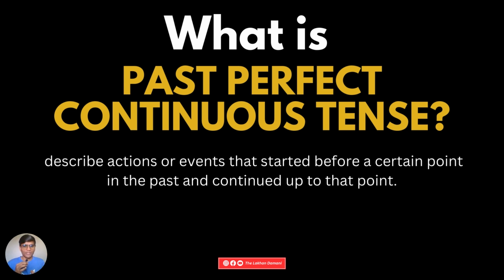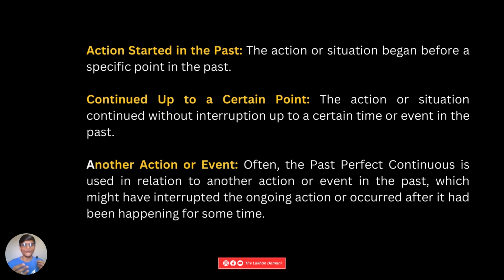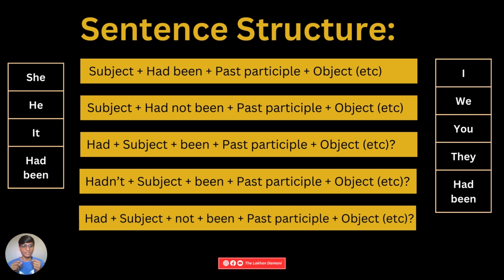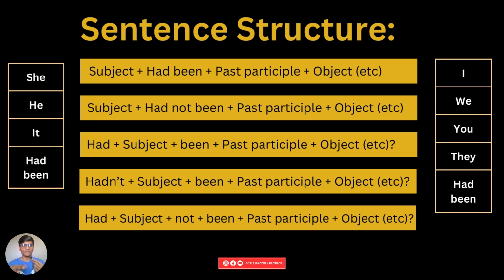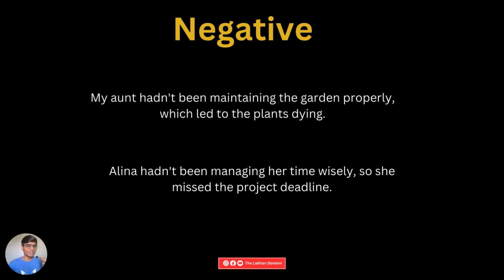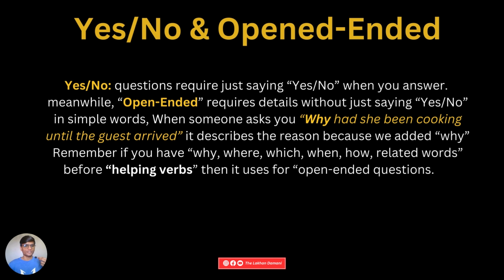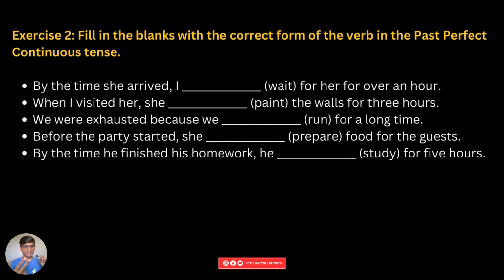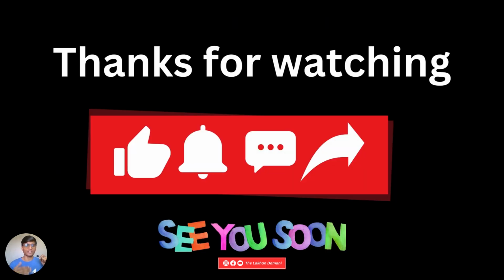Past Perfect Continuous Tense | English Grammar | English Class 10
I highly recommend you watch it till the end you will love it. ❤️